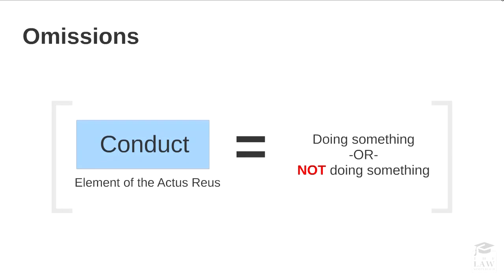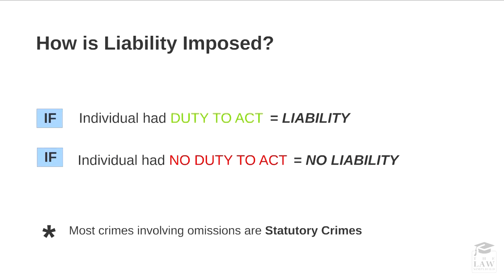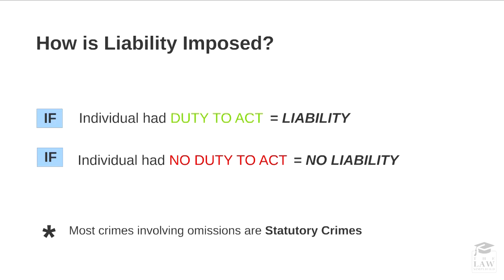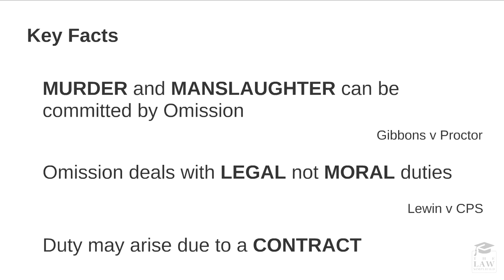Criminal Law - Omissions